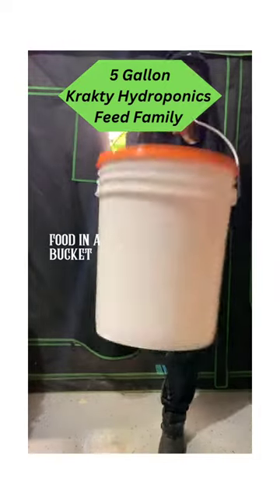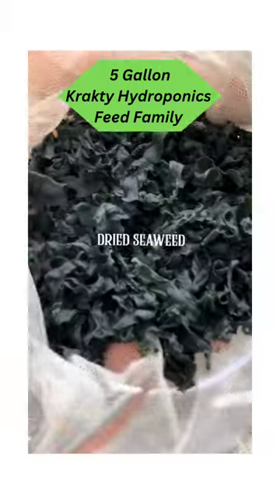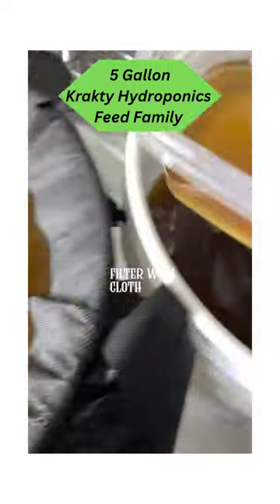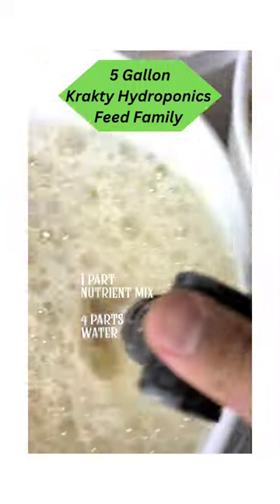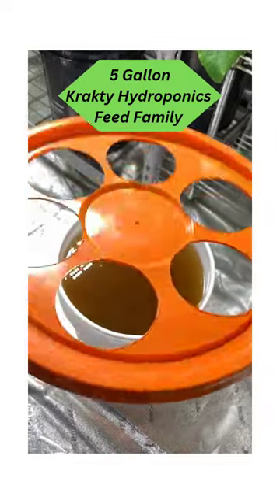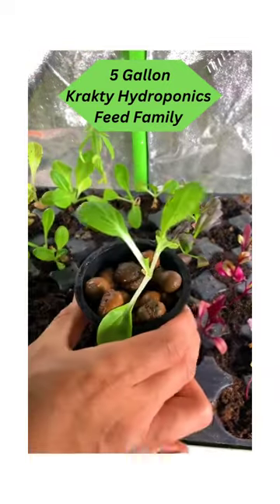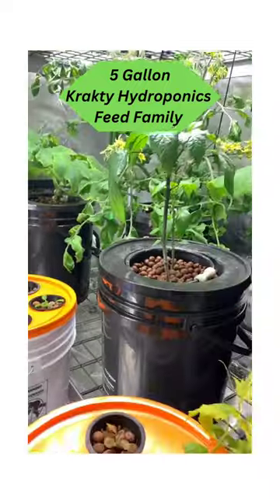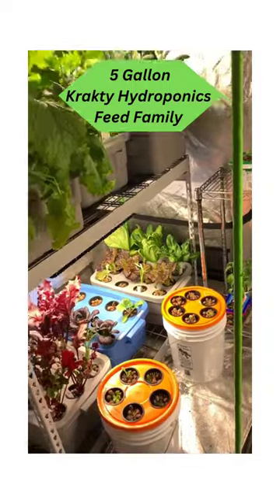5 Gallon Pail, Feed your Family with this Krakty Hydroponic method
5 Gallon Pail, Feed your Family  with this Krakty  Hydroponic  method.
Easy DIY  Krakty  HydroponicS to grow your FOOD, Beat Inflation